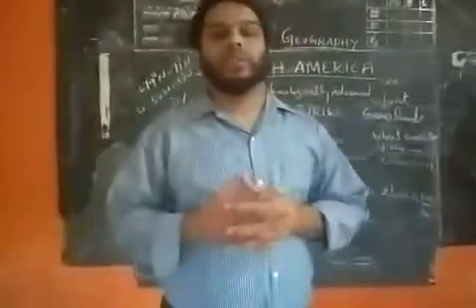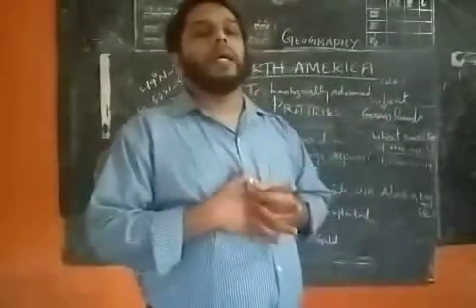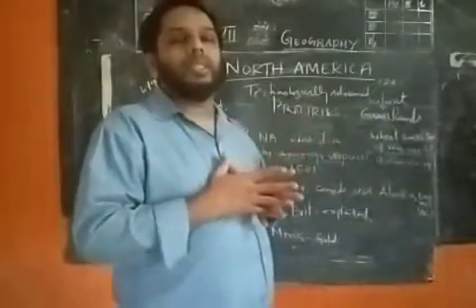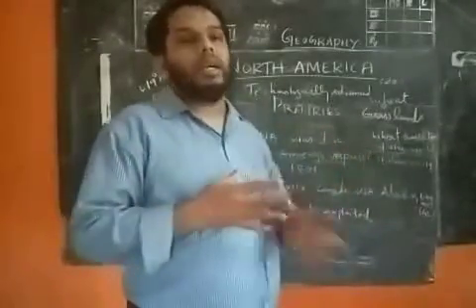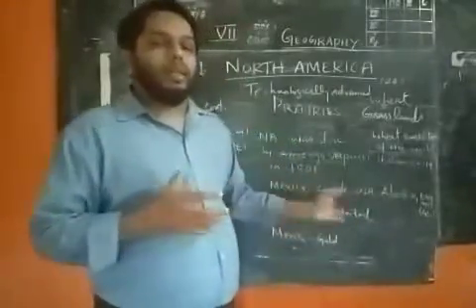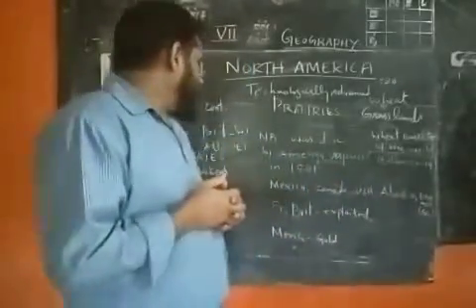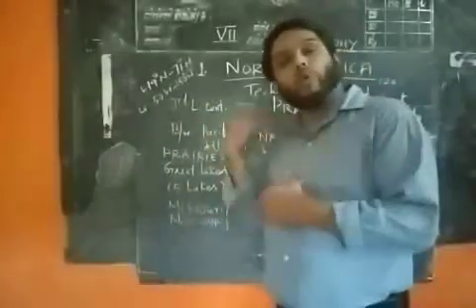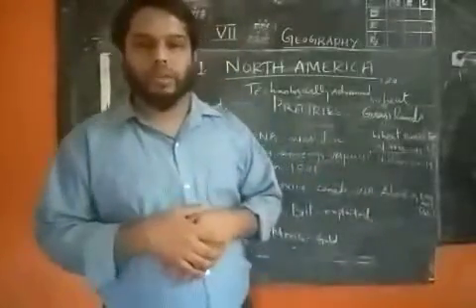Class 7 GEOGRAPHY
1.NORH AMERICA